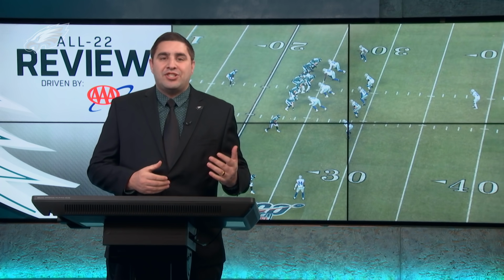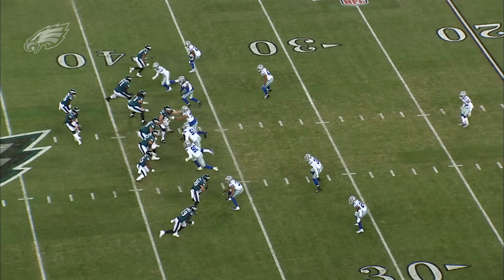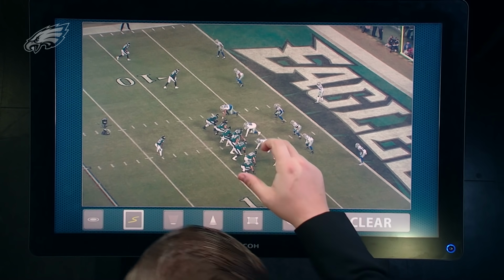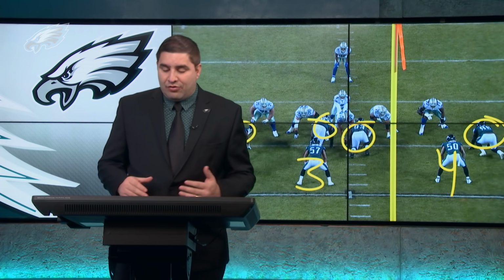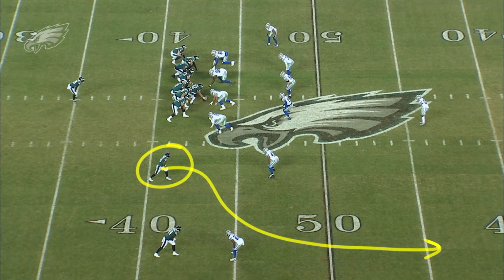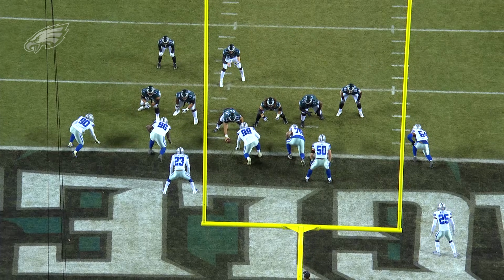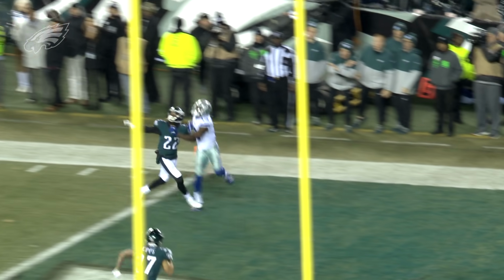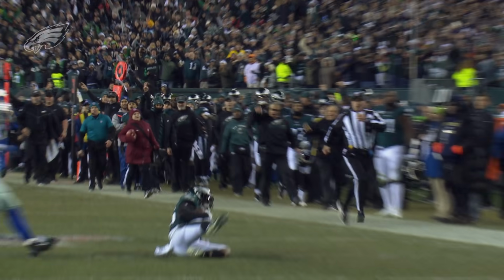Analyzing the Top Plays From the Win Over Dallas | Eagles All-22 Review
Enter the film room with Fran Duffy as he analyzes the top plays from the Philadelphia Eagles' crucial win over the Dallas Cowboys.